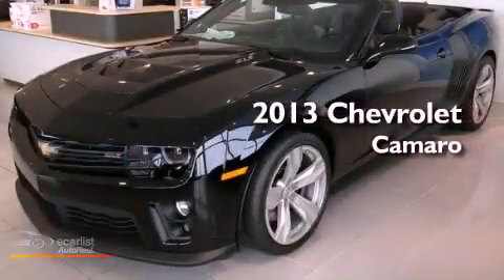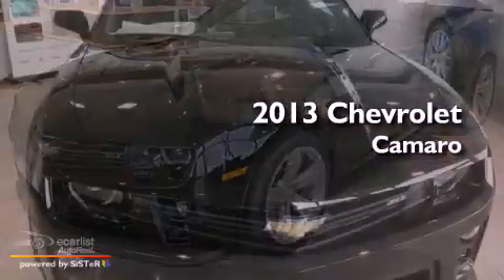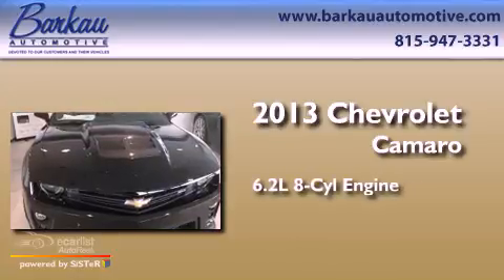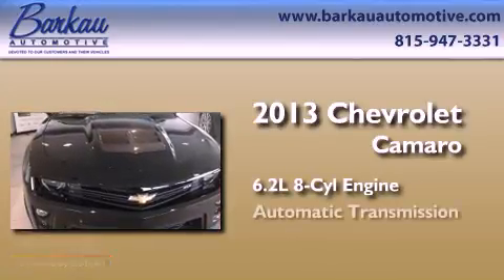2013 Chevrolet Camaro Stockton IL 61085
Year : 2013
 Make : Chevrolet
 Model : Camaro
 Engine : 6.2L supercharged V8
 Trans . : Automatic
 Exterior : Black
 Miles : 16
 Interior : Other

 501 E. North Ave.